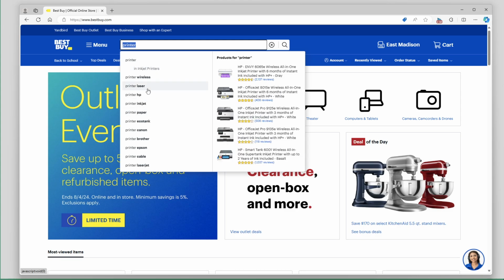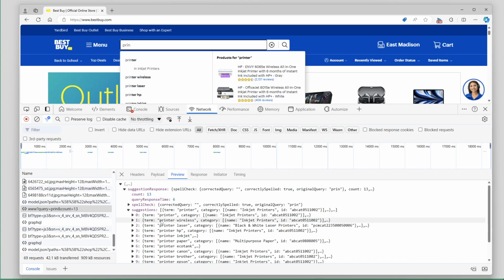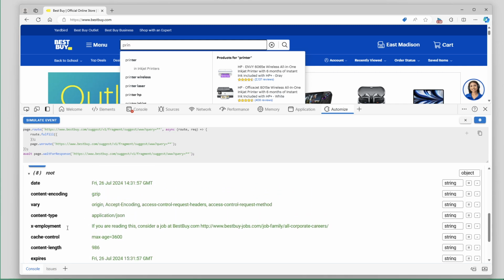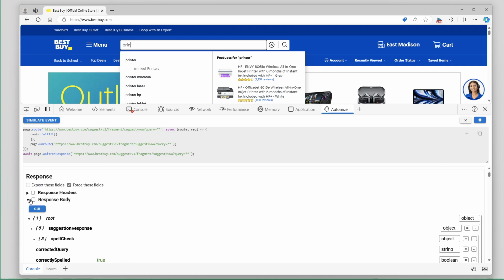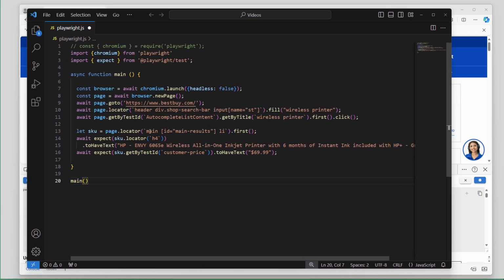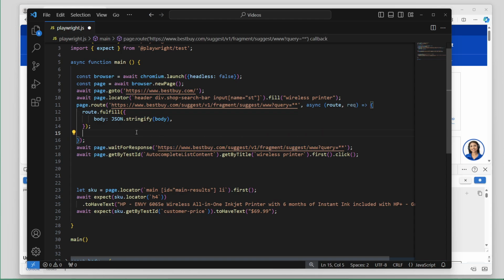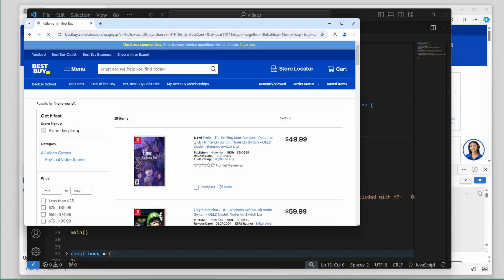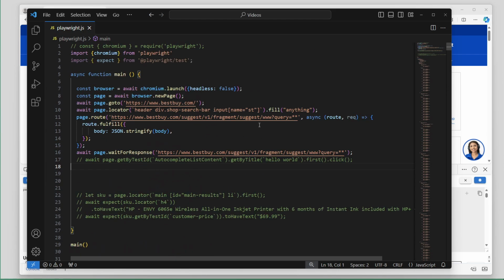Stubbing Network Requests for Testing - Writing Automation Scripts Ep 5.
In this episode we use Microsoft Playwright to extend our test for Best Buy. By stubbing out the network request.